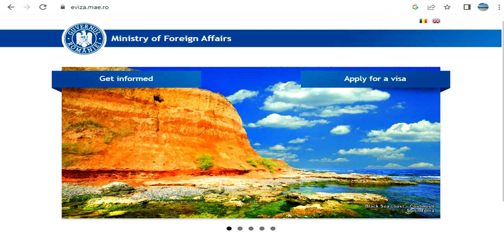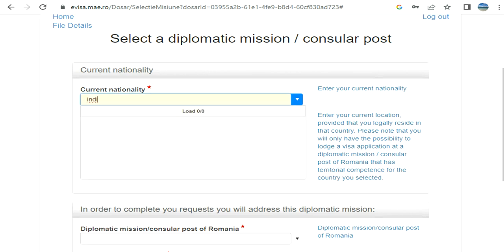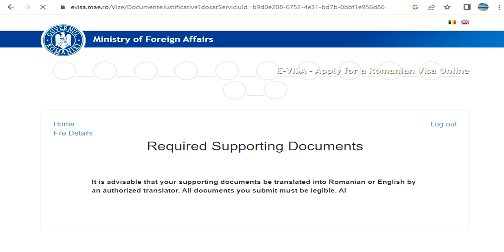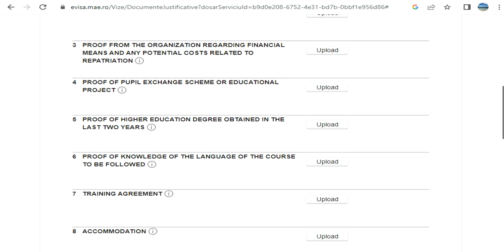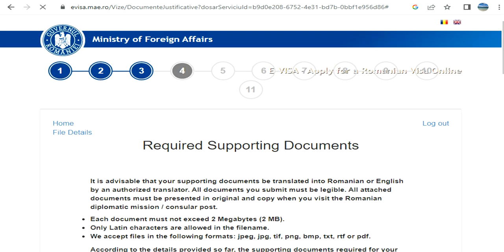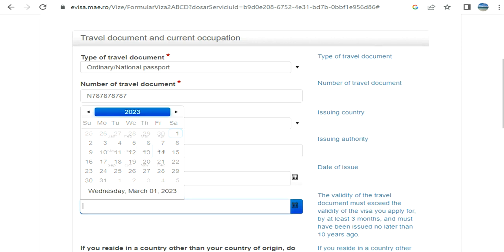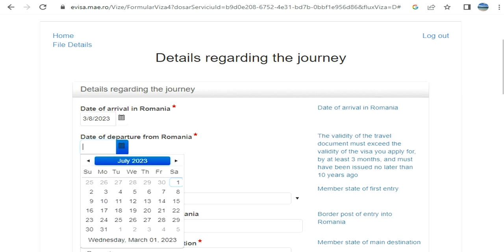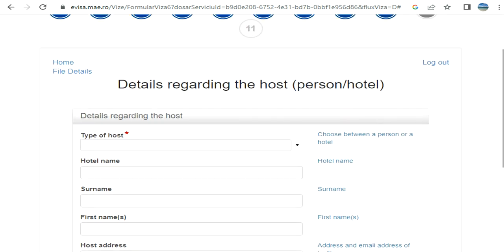How To Apply Romania Study Visa e-Visa Online Step By Step Full Details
Watch how to apply for Romanian Study visa e-visa online Step by step full details. Watch it full and let me know what you think about it